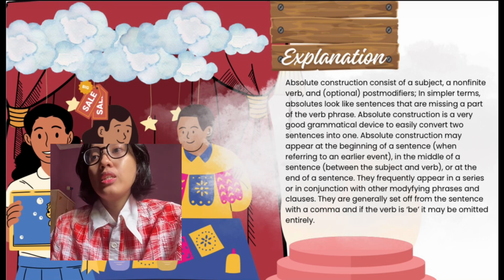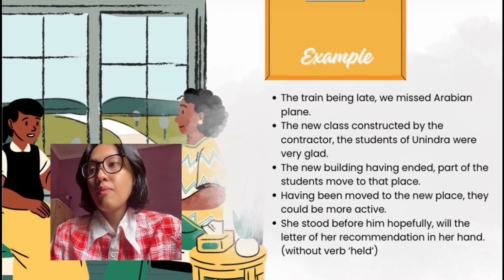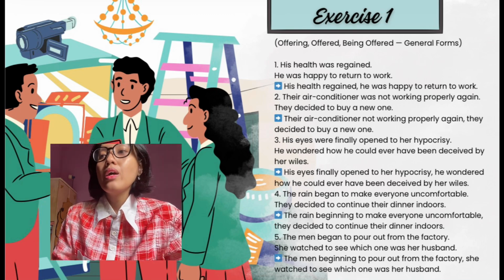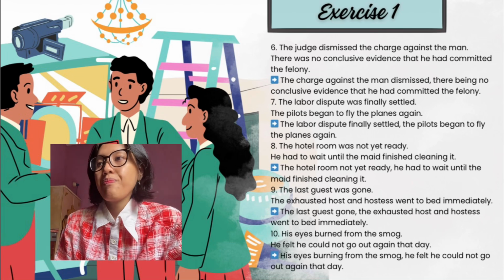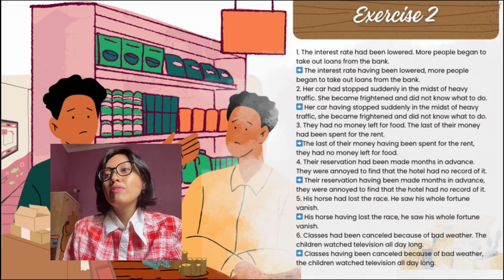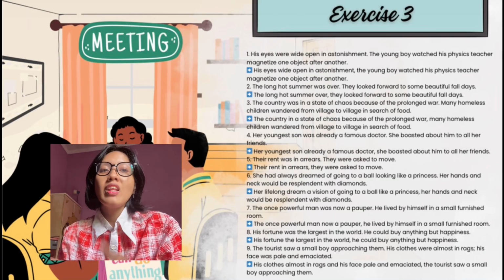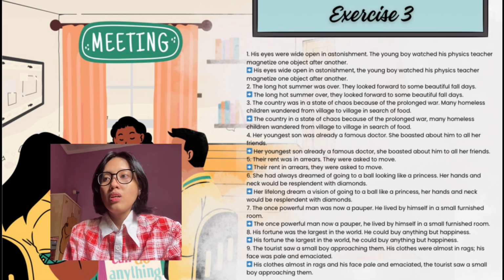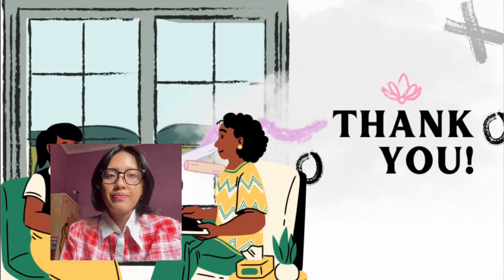Absolute Construction — Advanced Structure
Ni Made Octaviana Devitasari
R5H